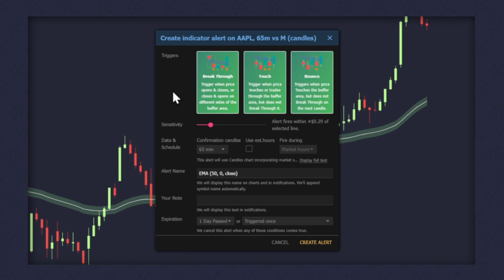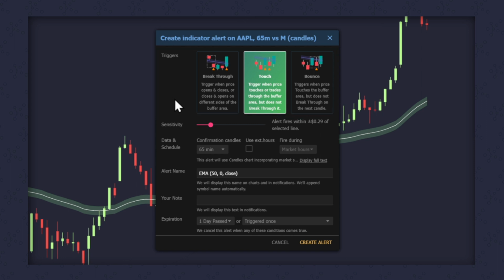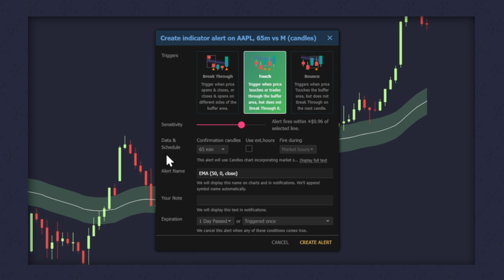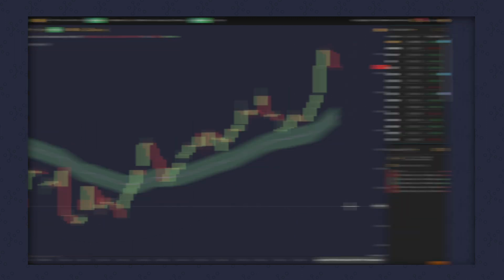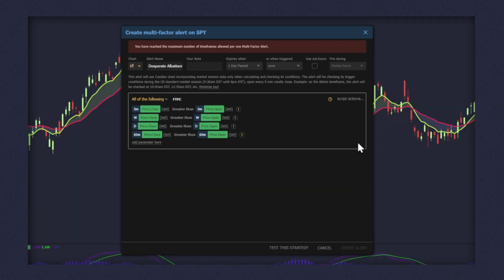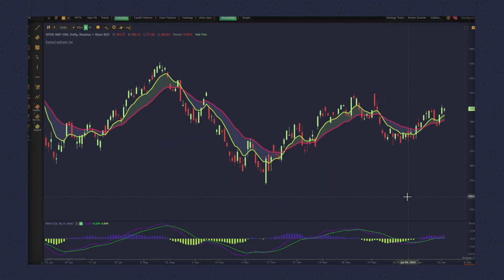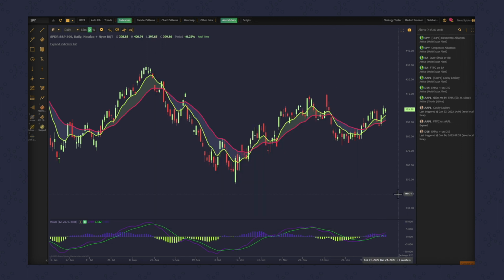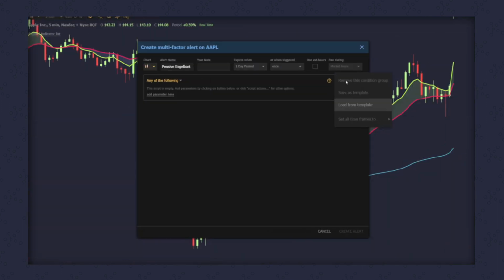Introduction to Alerts on TrendSpider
Welcome back! In this video we breakdown how to use alerts to maximize your trading.